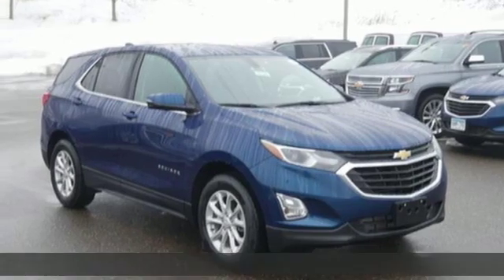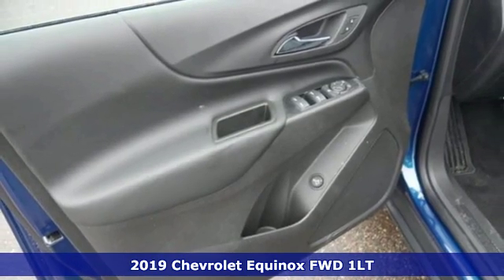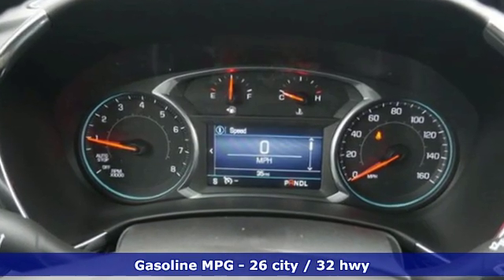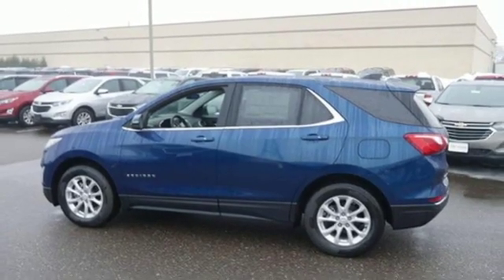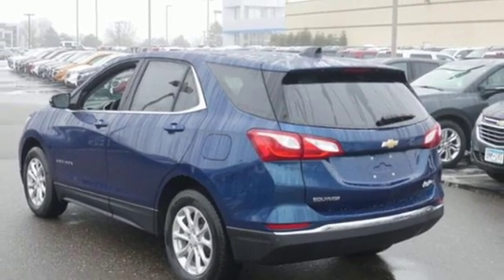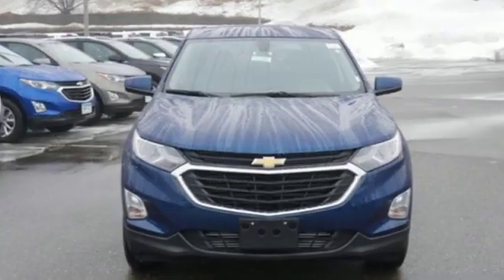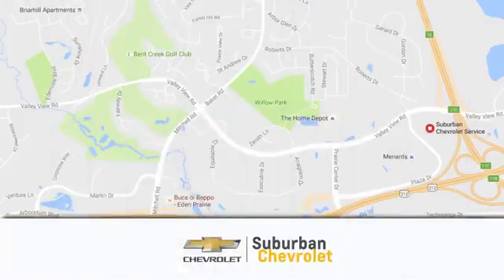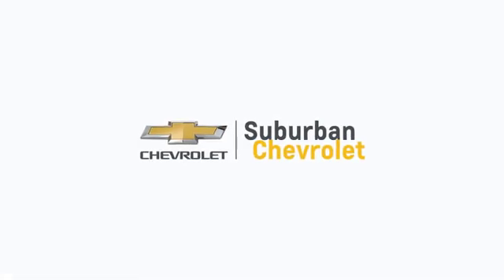New 2019 Chevrolet Equinox Eden Prairie MN St Paul Minneapolis, MN #191981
Year: 2019
Make: Chevrolet
Model: Equinox
Trim: FWD 4dr LT w/1LT
Engine: 92 L 4 Cyl. Cyl.
Transmission: Automatic
Color: Pacific Blue Metallic
Interior: Jet Black
Stock #: 191981
VIN: 3GNAXKEV7KL302589
Satellite Radio iPod/MP3 Input Onboard Communications System Back-Up Camera ENGINE 1.5L TURBO DOHC 4-CYLINDER S... Turbo Charged. PACIFIC BLUE METALLIC exterior and JET BLACK interior LT trim. EPA 32 MPG Hwy/26 MPG City! CLICK NOW! KEY FEATURES INCLUDE: Back-Up Camera Satellite Radio iPod/MP3 Input Onboard Communications System Aluminum Wheels MP3 Player Keyless Entry Privacy Glass Child Safety Locks Steering Wheel Controls. OPTION PACKAGES: TRANSMISSION 6-SPEED AUTOMATIC ELECTRONICALLY-CONTROLLED WITH OVERDRIVE includes Driver Shift Control (STD) DRIVER CONVENIENCE PACKAGE includes (BTV) Remote Start (CJ2) dual-zone automatic climate control (KA1) driver and front passenger heated seats (N34) leather-wrapped steering wheel (VY7) leather-wrapped shift lever (UG1) Universal Home Remote and (TB5) power liftgate ENGINE 1.5L TURBO DOHC 4-CYLINDER SIDI VVT (170 hp [127.0 kW] @ 5600 rpm 203 lb-ft of torque [275.0 N-m] @ 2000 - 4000 rpm) (STD) DRIVER CONFIDENCE PACKAGE includes (UD7) Rear Park Assist (UFG) Rear Cross Traffic Alert (UKC) Lane Change Alert with Side Blind Zone Alert and (DWK) outside heated power-adjustable manual-folding body-color mirrors with turn signal indicators AUDIO SYSTEM CHEVROLET INFOTAINMENT 3 SYSTEM 7 DIAGONAL COLOR TOUCHSCREEN AM/FM STEREO. Additional features for compatible phones include: Bluetooth audio streaming for 2 active devices voice command pass-through to phone Apple CarPlay and Android Auto capable. (STD). Chevrolet LT with PACIFIC BLUE METALLIC exterior and JET BLACK interior features a 4 Cylinder Engine with 170 HP at 5600 RPM*. EXPERTS CONCLUDE: TheCarConnection.com's review says Regardless of engine the Equinox has a quiet Great Gas Mileage: 32 MPG Hwy. Horsepower calculations based on trim engine configuration. Fuel economy calculations based on original manufacturer data for trim engine configuration. Please confirm the accuracy of the included equipment by calling us p

Address:
494 & Highway 5